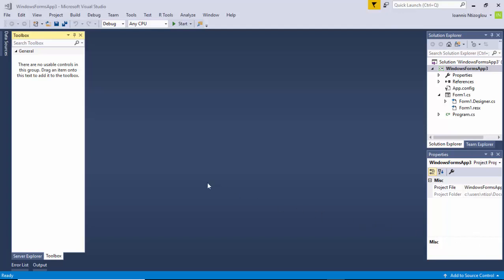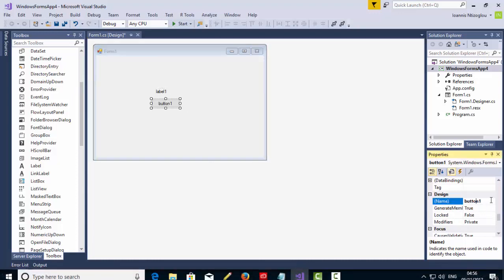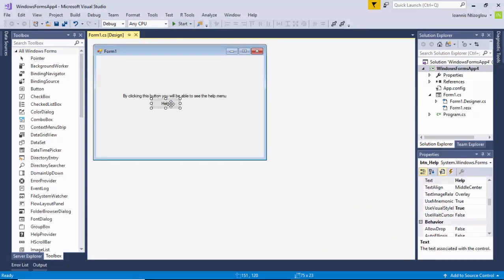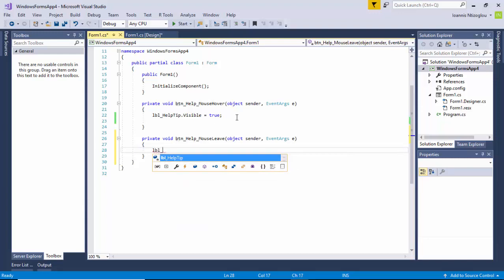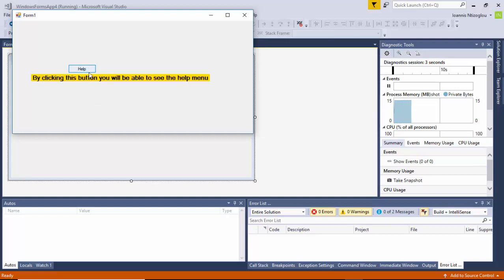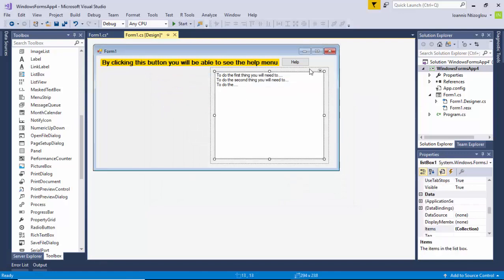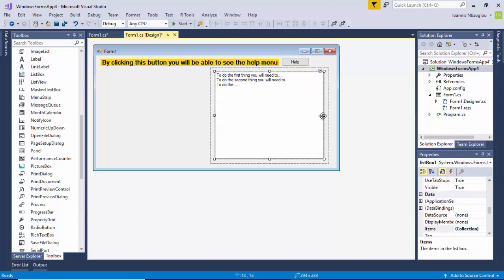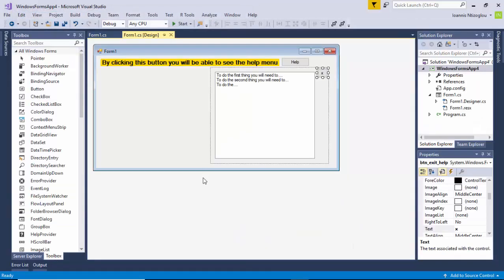C# Tooltip and Help menu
C# Tooltip and Help menu. This tutorial will help you add a toolti onto your C# project as well as a help menu..